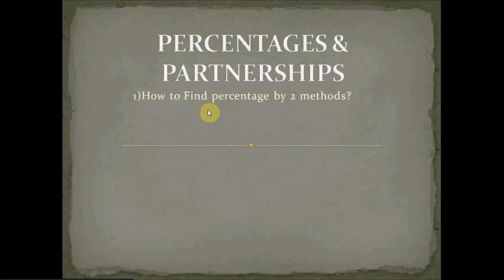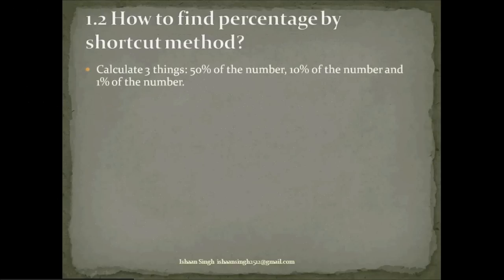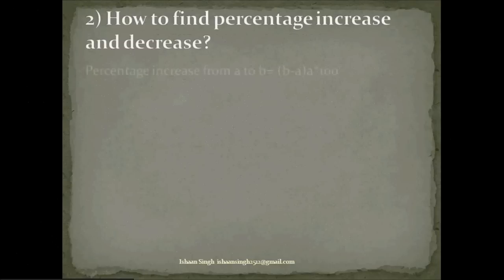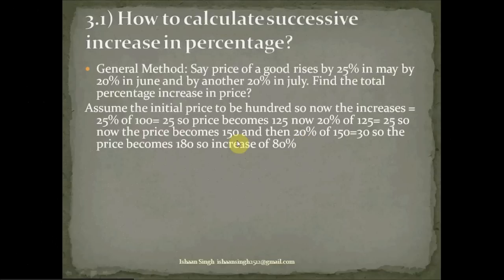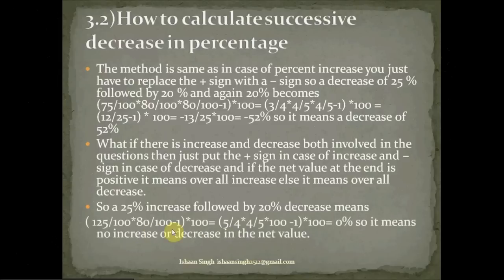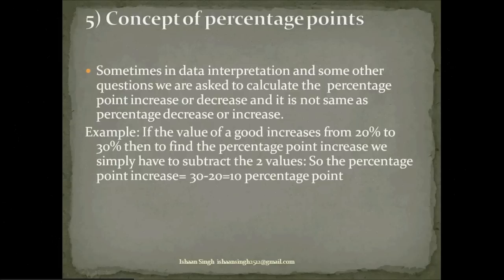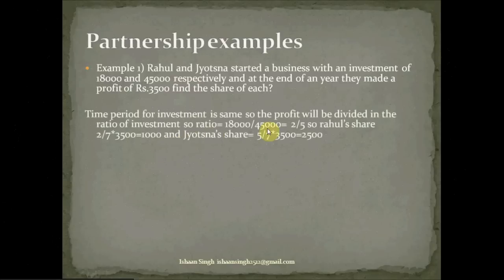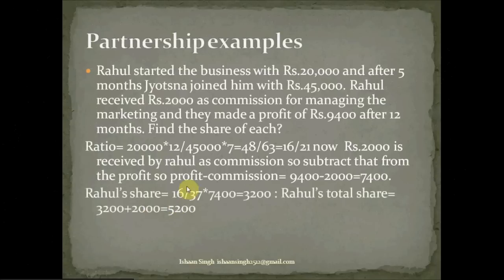Percentage and partnership Cat quants video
Please comment and give a feedback so that i can upload more videos and improve.